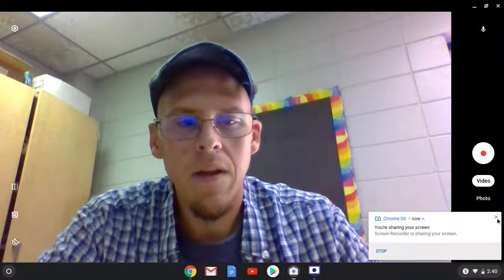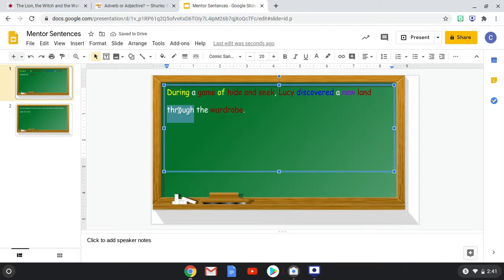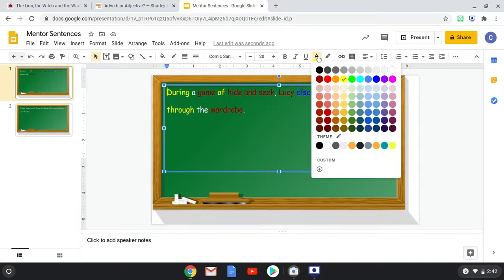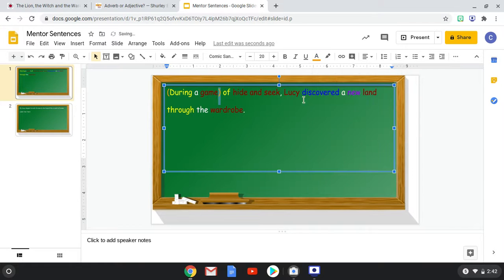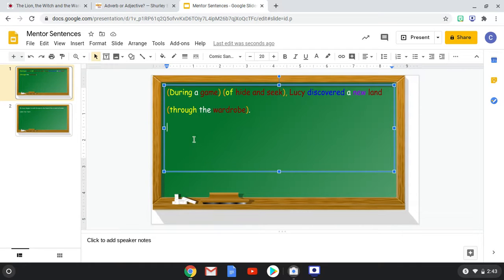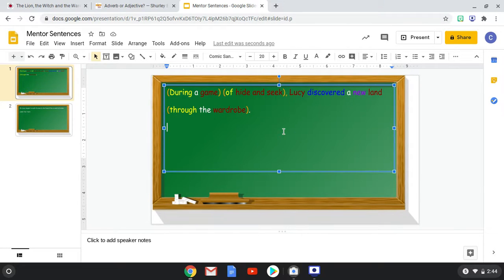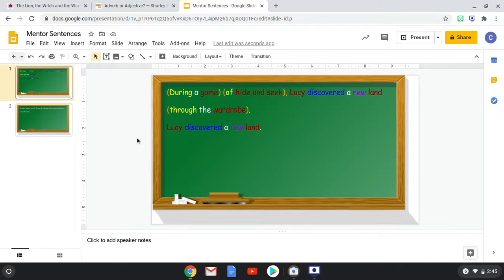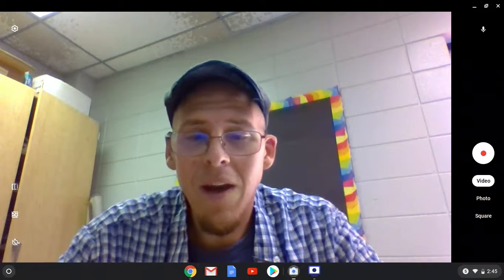Prepositions and Prepositional phrases with Mentor Sentences.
We identify prepositions and their objects (nouns and pronouns) and see how prepositional phrases add important information to otherwise 'simple sentences.'